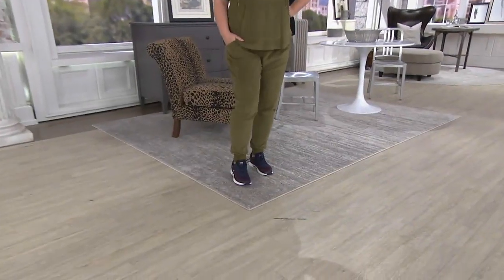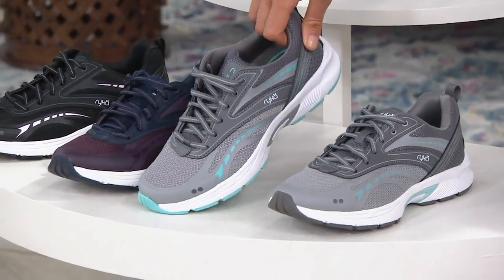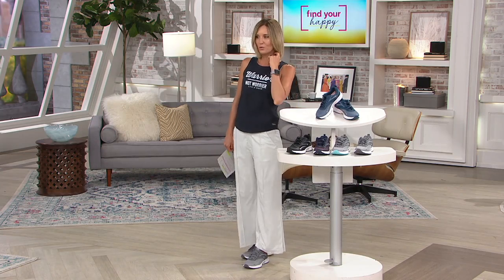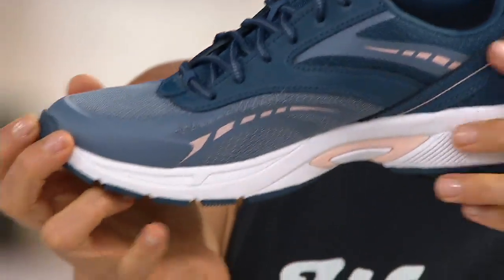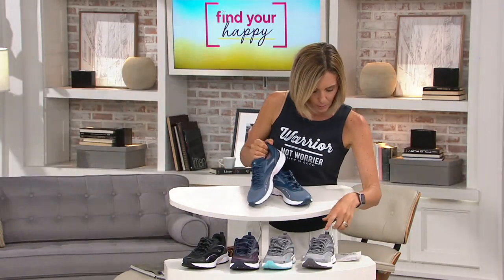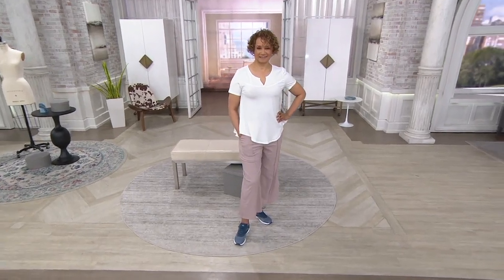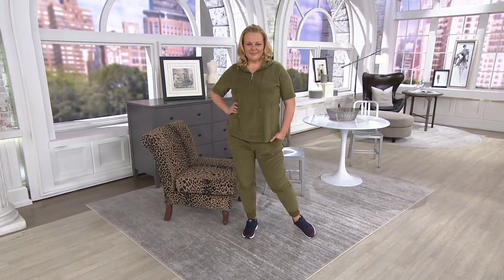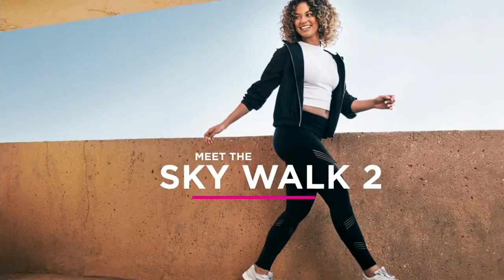Ryka Mesh Lace-Up Walking Sneakers - Sky Walk 2 on QVC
Ryka Mesh Lace-Up Walking Sneakers - Sky Walk 2

Walking the dog, walking the block, or walking longer distances for low-impact exercise -- no matter what, you'll want to be comfortable. And whether your reason is athletic or athleisure, this wearable design goes just as well with workout gear as it does with jeans and a tee. From Ryka.